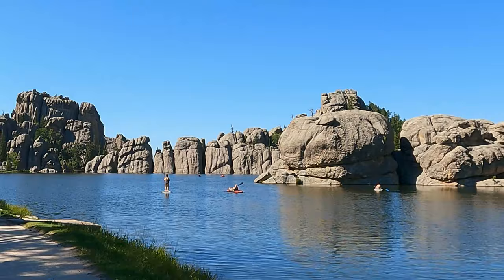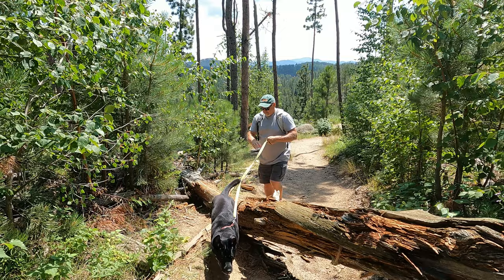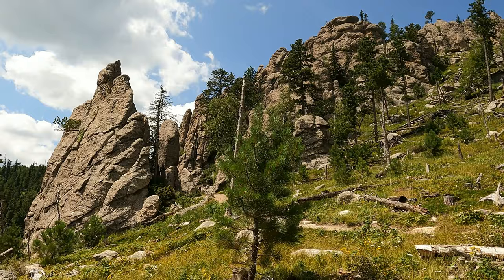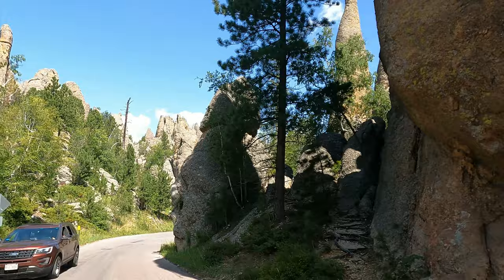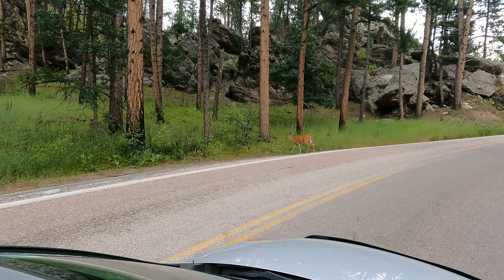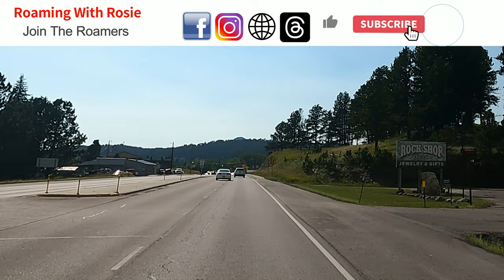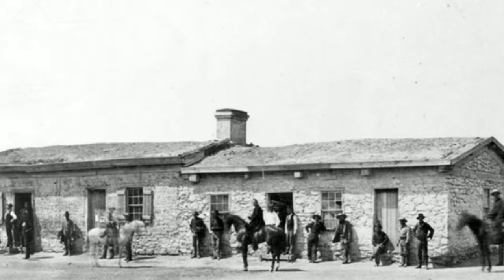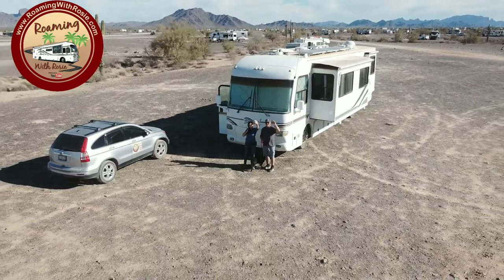Custer State Park's Best Scenic Drive 🥾 Cathedral Spires Trail Views From Above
Visit to Custer State Park in South Dakota's Black Hills continues.  Historic Iron Mountain Road, US-16A, with Amazing Tunnels, Pigtail Bridges & the views. Hike the Cathedral Spires Trail & highlights of the Town of Custer.

We're Jamie & Linda, living the RV Lifestyle, Roaming America in Our 2006 Alfa See Ya Motorhome. Location Independent Lifestyle, Working From Wherever We Are. Collecting Memories Instead of Things!

Watch This Part Now:
00:00 Intro
01:31 Animals You'll See In Custer State Park
01:59  Cathedral Spires Trail
08:59  Iron Mountain Road Scenic Drive
12:58  Town Of Custer South Dakota
16:17  On The Next Episode

USE WHAT WE USE🛒 Check Out The Roaming With Rosie store on Amazon!
Unlike other Amazon shops, items in our store are things we use ourselves while Roaming With Rosie! From RV stuff to Dexter our dog's favorites,  even videography equipment. We've tried it, we've tested it, and we recommend it. It costs you no more to shop Amazon with us, but  a portion of each sale goes to bringing you more & better RV-DIY & Travel Content

Customizable Dog Fence by FXW

🧭 RV Life Pro (Includes RV COMMUNITY Forums & RV Trip Wizard)

Got A YouTube Channel? Grow It Faster With Tube Buddy. Just a few 💲 a month helped us improve our SEO, Search Engine Optimization. Try it Free!

MusicARTLIST.iO License 4179217
Itay Kashti - Turn It Again - Short Version
Alex Mastronardi - Scrapyard Blues
C.K. Martin - Time to Rise
Ikoliks - Urban Rebel
SLPSTRM - Woodlands Hideout